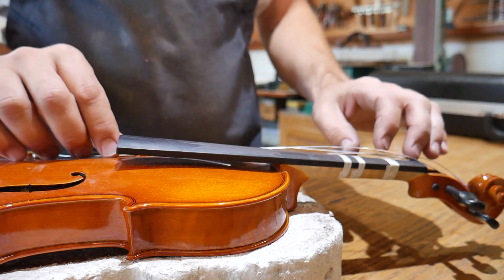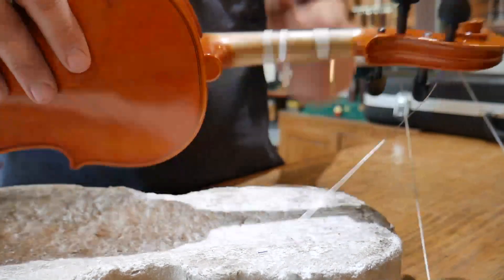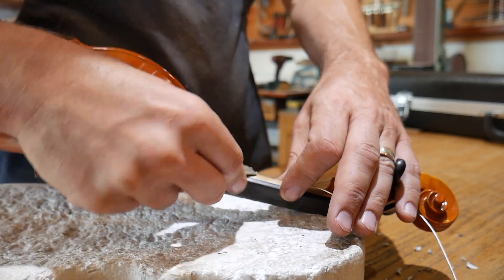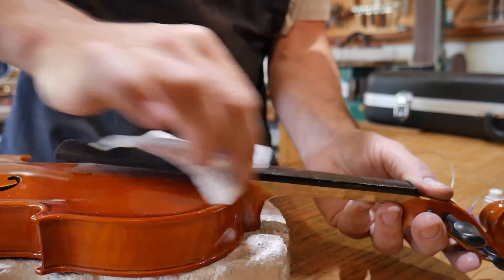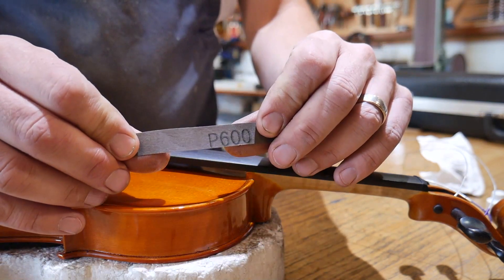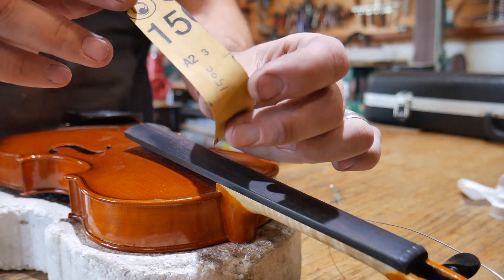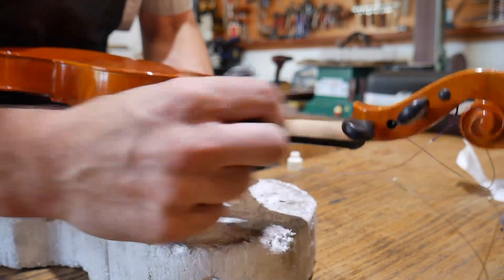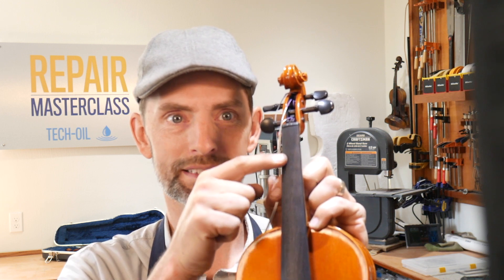Remove Fingerboard tapes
Fingerboard tapes on violin to string bass help players find their hand positions but also create some buzzing and a sticky mess. Sometimes you need to replace or remove the tapes and in this video, I show you how.

Learn to fix your own instrument with my Emergency Repair Guide. Full of step-by-step instructions, how-to videos and images, you can fix many emergency repairs yourself today.

Music on today’s video is from Podington Bear.